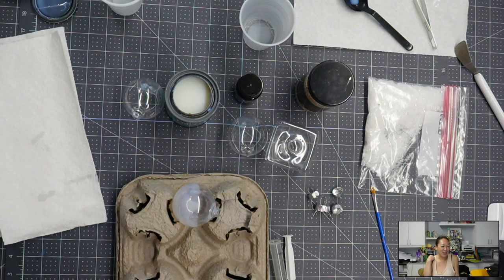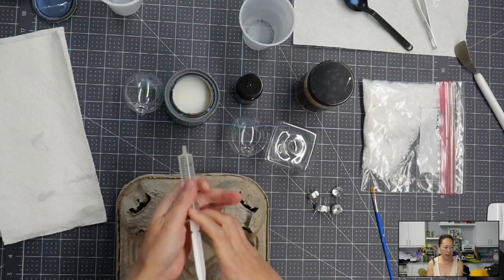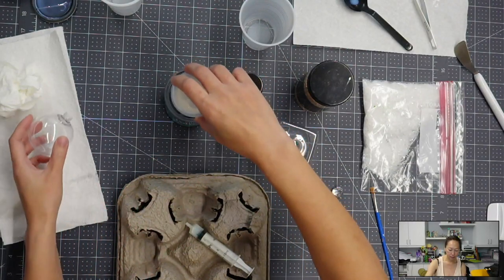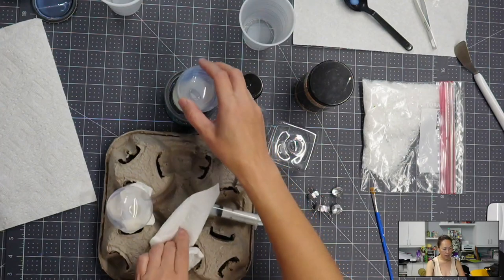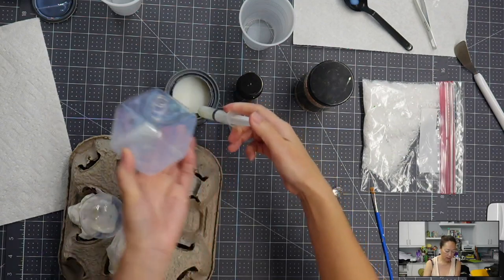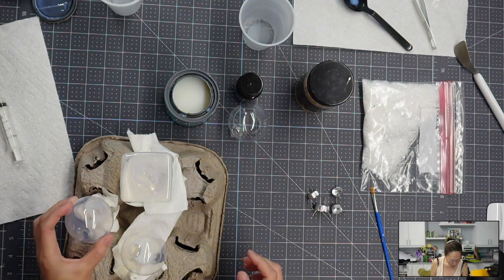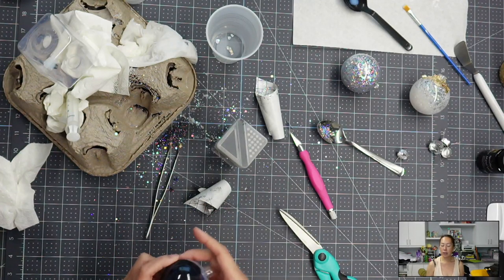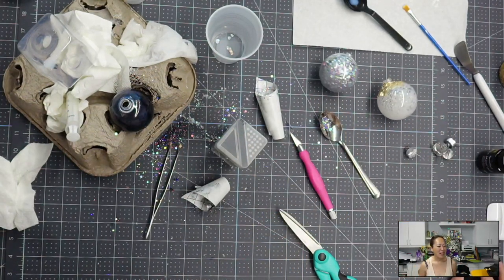DIY Elegant Christmas White and Gold Christmas Ornaments Using Polycrylic, Faux Snow and Gold Leaf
Hello and welcome to a new video from The Useless Crafter! This time I will show you how to make this filled ornaments that use polycrylic, faux snow and gold flake.

TOOLS & SUPPLIES USED:

Clear Glass Fillable Christmas Ornaments
Minwax Polycrylic
Gold Flakes
Gold Flake Adhesive